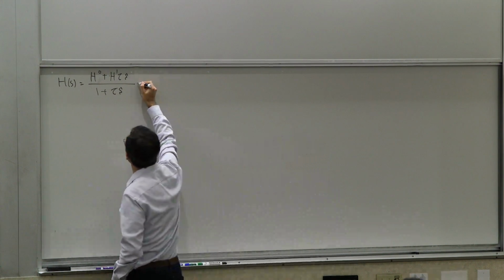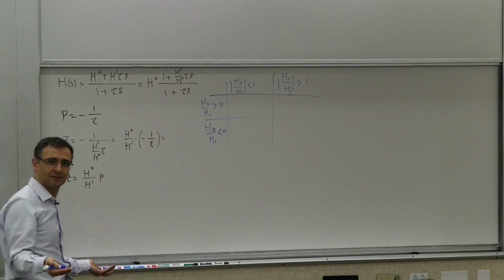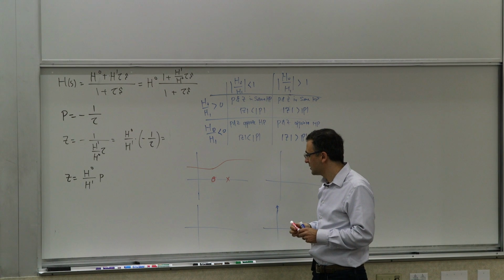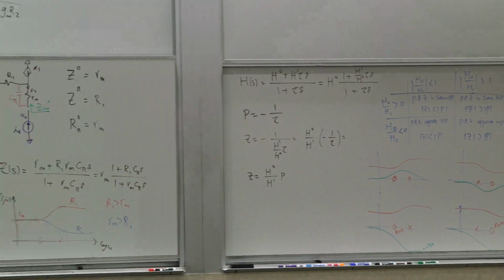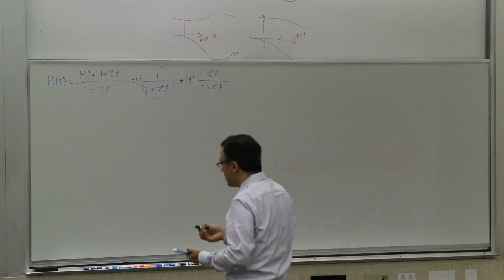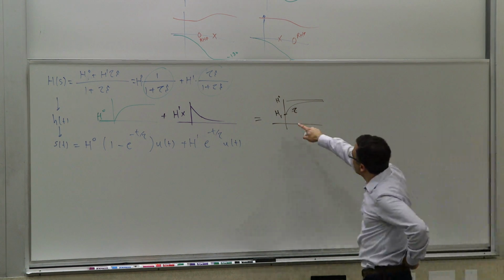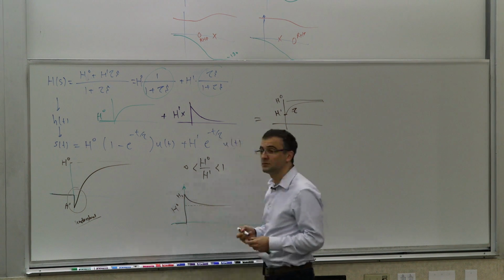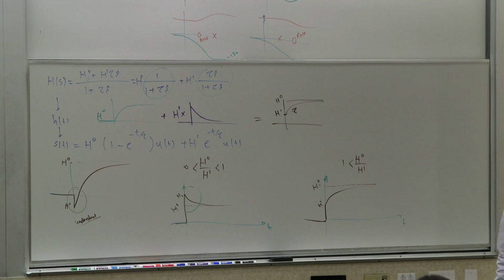142N. Zero/pole in 1st order system, step response, undershoot and overshoot